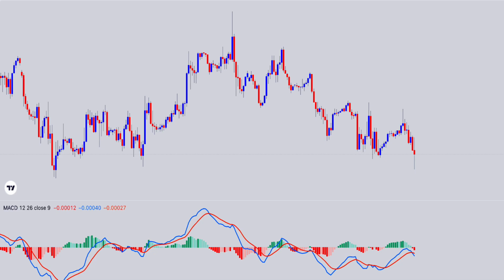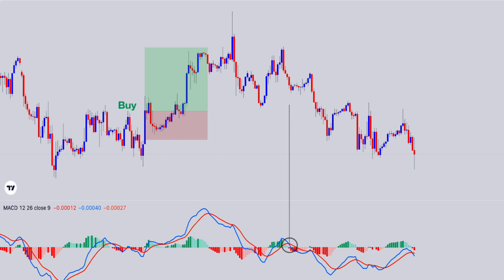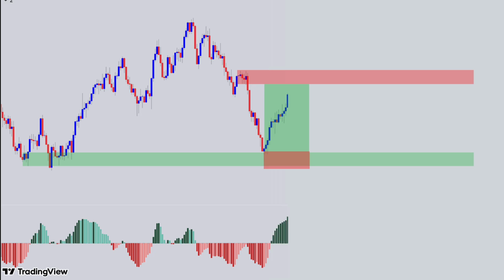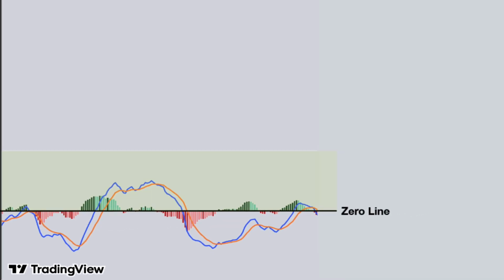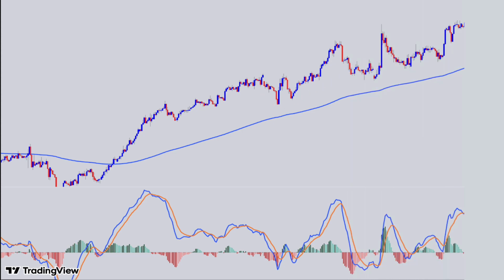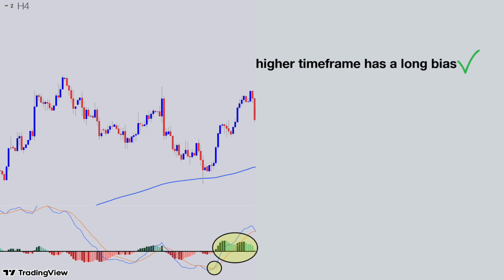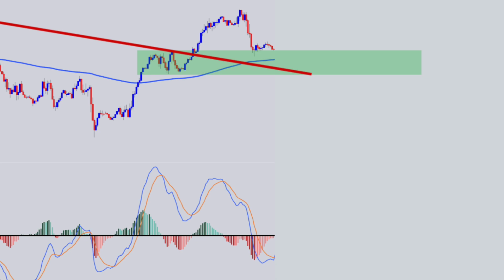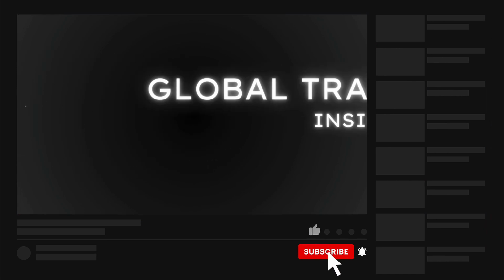best macd trading strategy for swing trading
Are you ready to make INSANE profits in the crypto market in 2025? In this video, I reveal the MACD trading strategy you can use to find your home in 2025!
I will show you how to use the MACD indicator beyond simple crossovers for high probability trades. Learn how to identify momentum, reversals and trend direction to take your trading to the next level. Watch now and get ready for crazy profits!

Why does it work? This version gets straight to the point using powerful keywords like “INSANE Profits”, “ULTIMATE MACD”, “momentum” and “reversals”. It also includes relevant hashtags for discoverability.